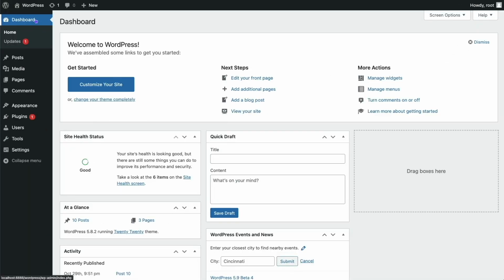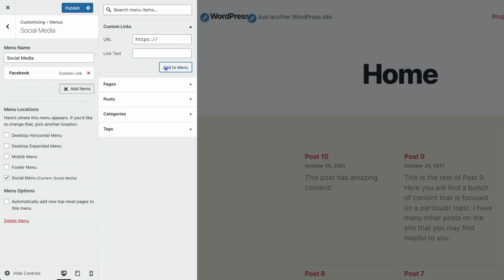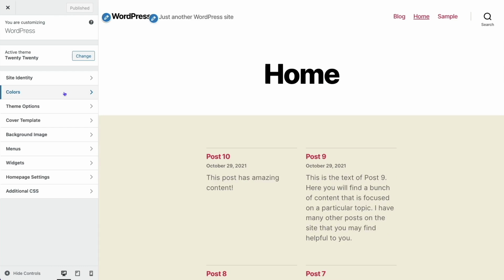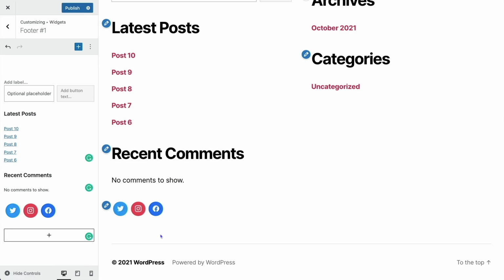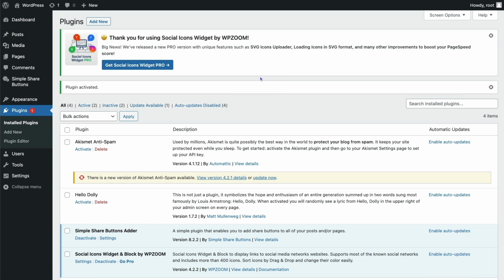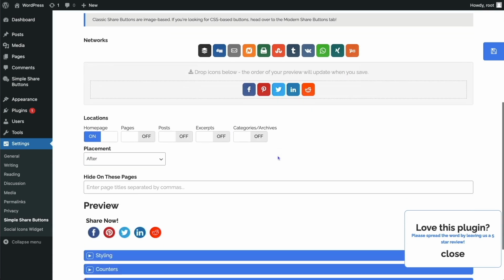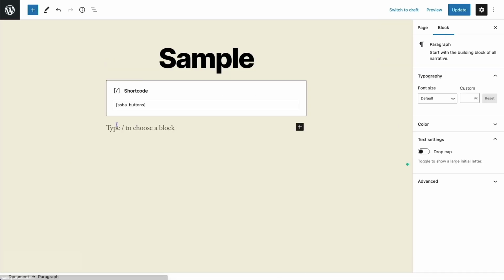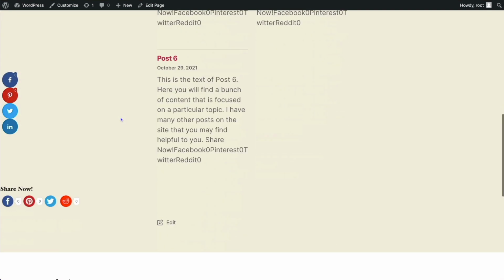How to Add Social Media Icons to WordPress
Your WordPress website needs social media icons. Learn how to add them in this video.

Today, social media is one of the most effective ways to market your WordPress website, earning you invaluable word-of-mouth promotion, boosting your SEO, and helping you build a closer relationship with your audience.

So why make it difficult for visitors to connect with you on Facebook, Twitter, Instagram, and all of the major social media platforms?

Many WordPress themes come with built-in social media buttons, but what if your favourite WordPress theme doesn’t provide this essential feature? Or perhaps you’re not happy with how the built-in social sharing buttons are styled, and you want to replace them with icons that don’t clash with the rest of your website?

In this video, I’ll show you how to add essential social media features to your WordPress website. By the end, you’ll have made it easy for visitors to follow you across all the major social networks, by adding icons that link through to your website’s social media profiles.

Read more about adding social media icons to WordPress on Envato Tuts+

Envato Tuts+
Discover free how-to tutorials and online courses. Design a logo, create a website, build an app, or learn a new skill